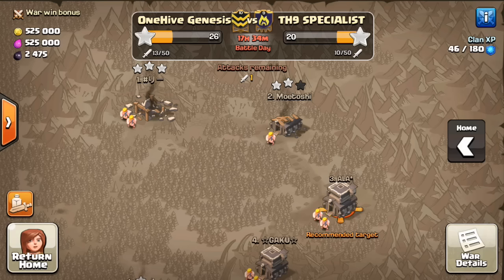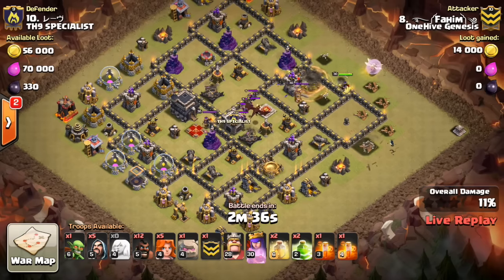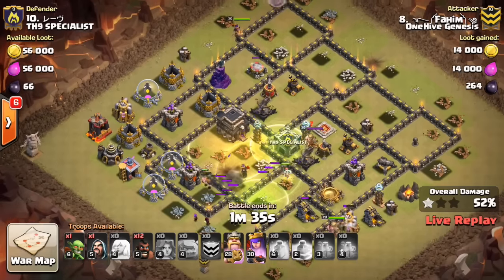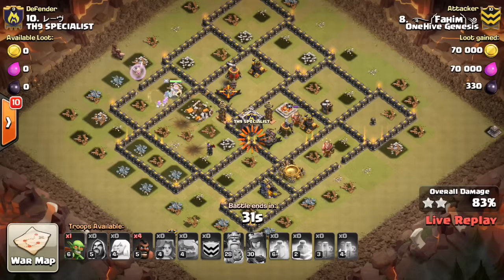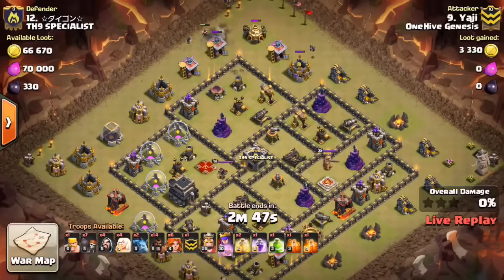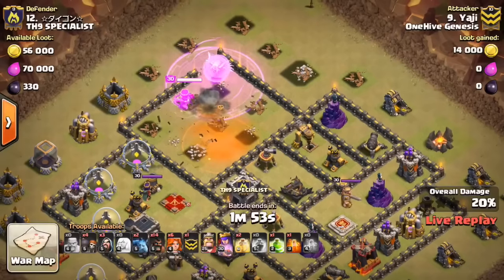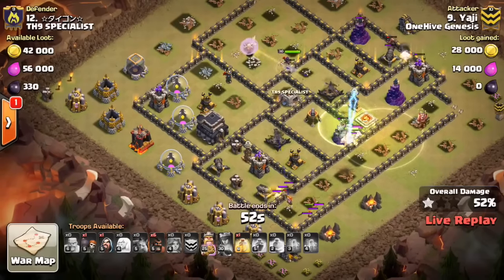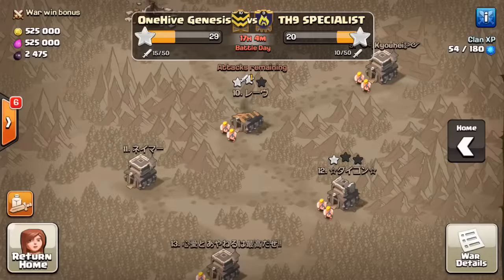Live on War Day with OneHive Genesis #8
Another immersion in full-fledged warfare between OHG and a formidable opponent. This is a viewer favorite, so I want to keep this series going as often as I can.

Clash on!